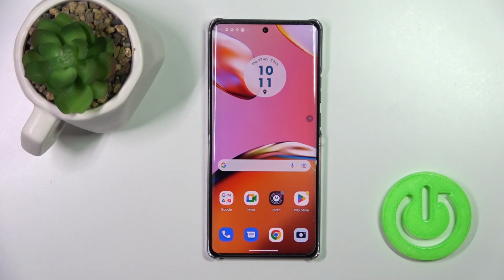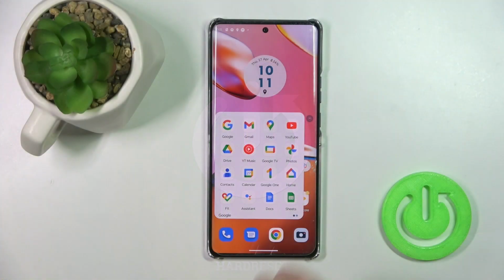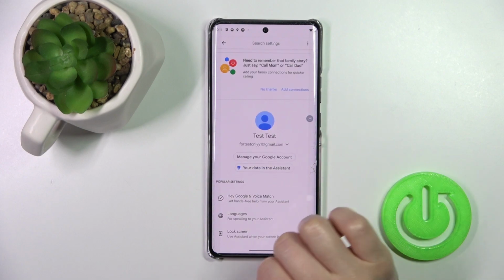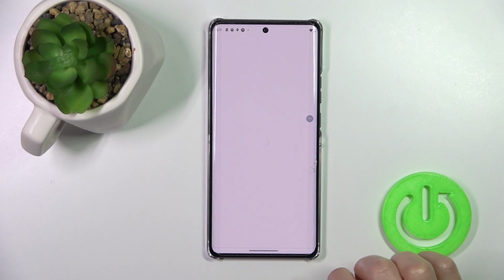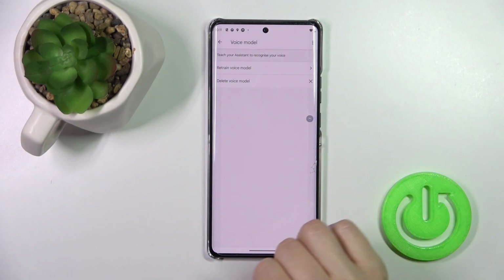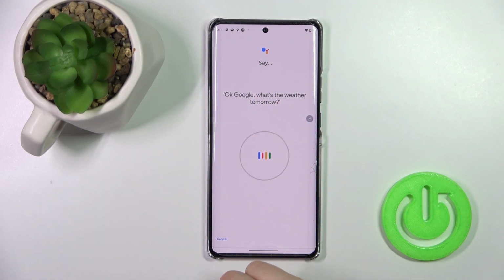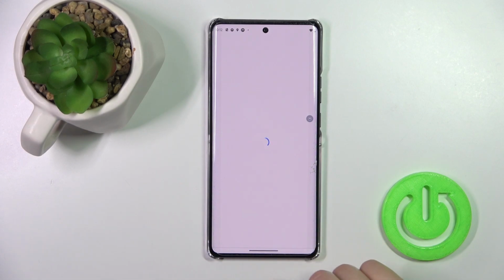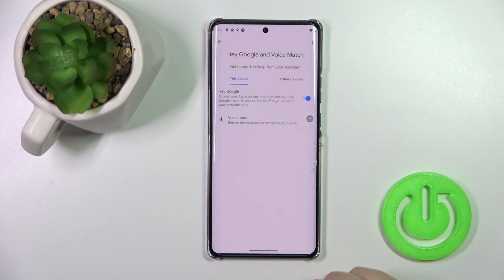How to Activate Hey Google on Motorola Edge 40 Pro – Google Assistant Settings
Hi there! Have you ever been wondering how you can activate Hey Google Feature on your Motorola Edge 40 Pro? In today's video we're going to show you how you can activate Hey Google Feature on your Motorola Edge 40 Pro, just in a couple of simple steps. With this feature you can activate Google Assistant of your Motorola Edge 40 Pro just by speaking out loud voice command "Hey Google". So if you wish to learn how you can activate Hey Google on your Motorola Edge 40 Pro, all you need to do is just watch this short video to the end, follow the instructions provided by our specialist and try to perform this operation yourself on your Motorola Edge 40 Pro.

How to activate Hey Google on Motorola Edge 40 Pro? How to enable Hey Google on Motorola Edge 40 Pro? How to turn on Hey Google on Motorola Edge 40 Pro? How to find Hey Google settings on Motorola Edge 40 Pro? How to find Google Assistant settings on Motorola Edge 40 Pro?